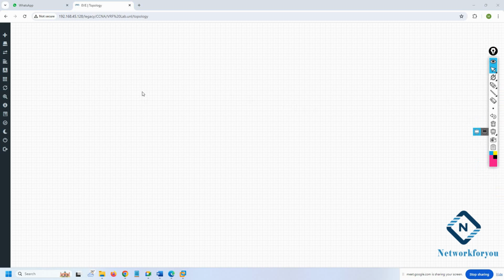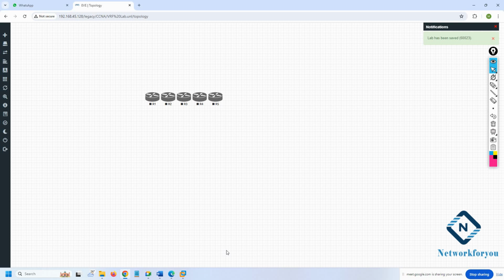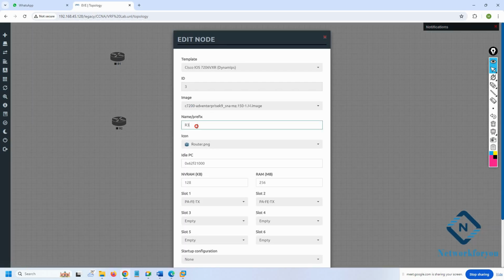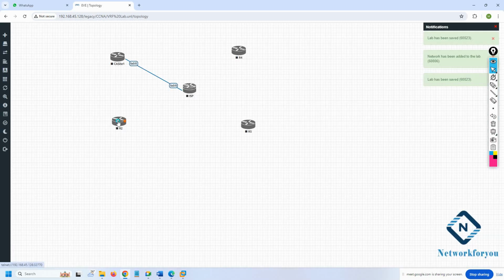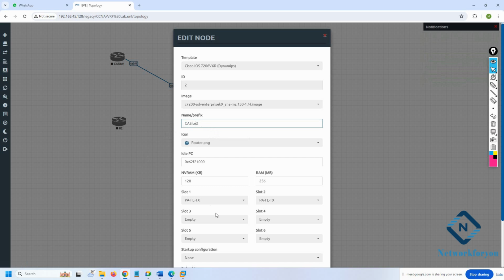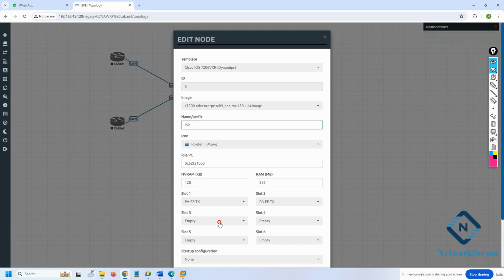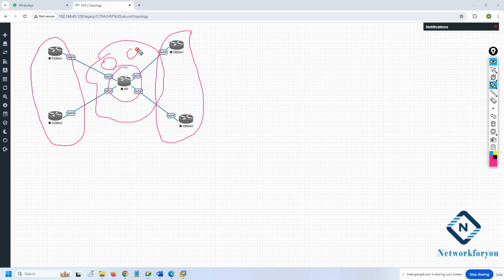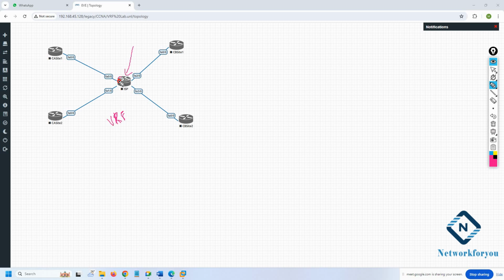VRF Lab in EVENG Part 1 | CCNA | EVE ng Lab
Hello Everyone,

In this video we are going to discuss VRF Lab in EVENG Part 1.
Thanks.

About us:
Thanks